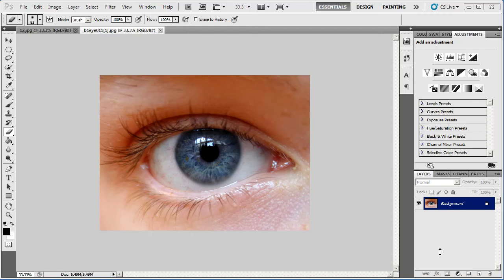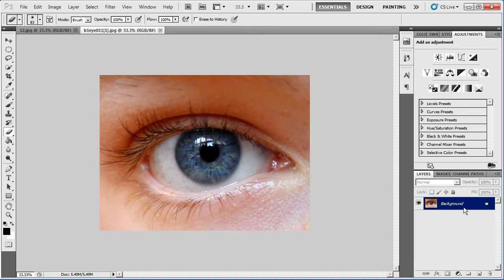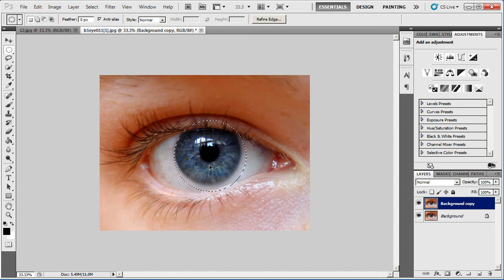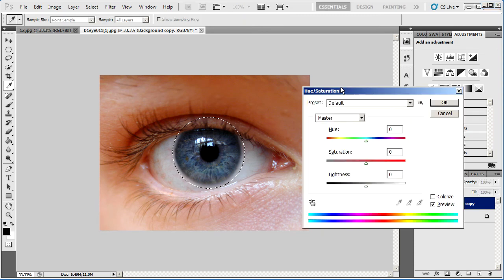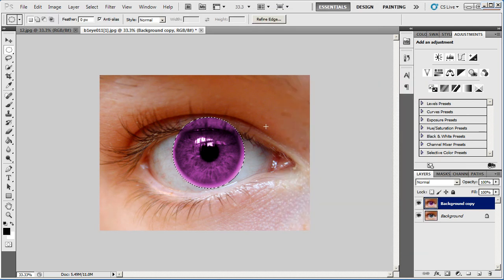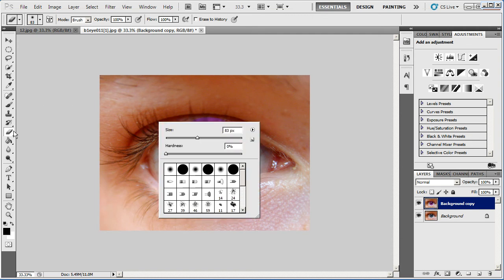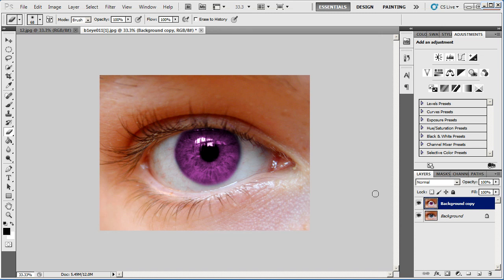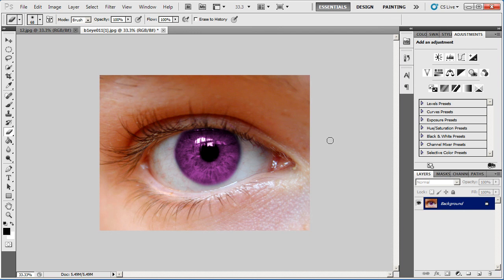Change Eye Color (Method 1) [Tutorial 1]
This video shows you how to change eye color  inside of photoshop.. just follow the video

prohelp